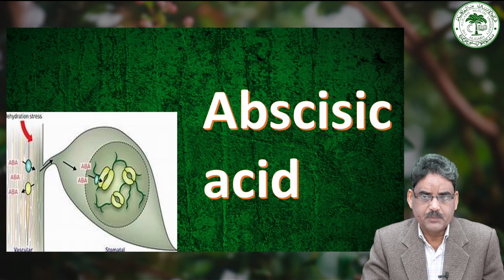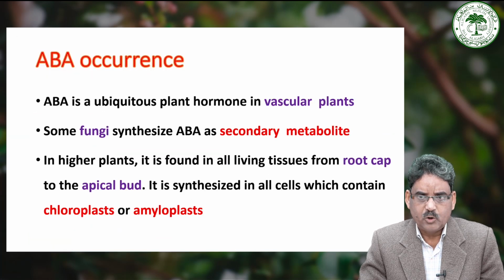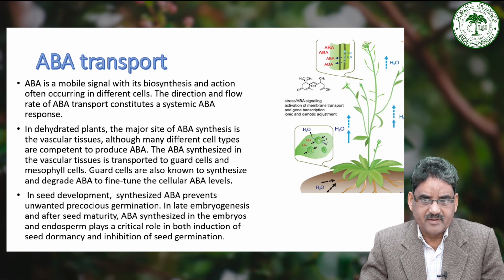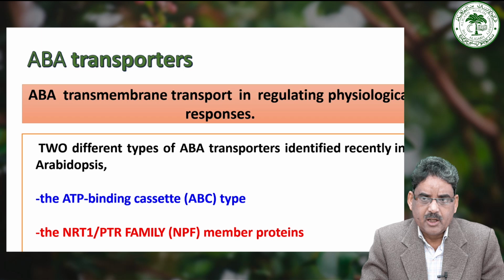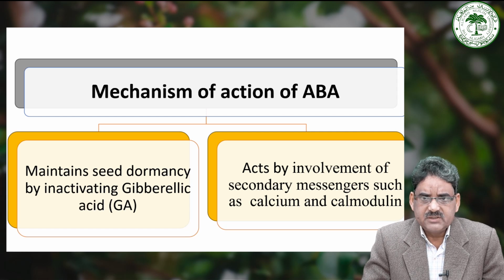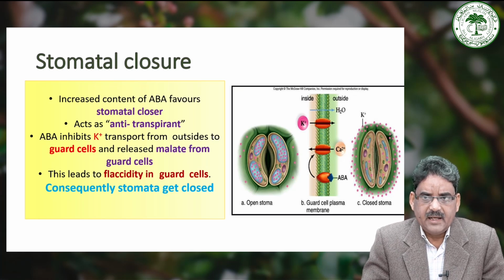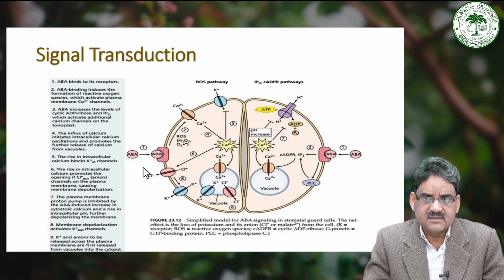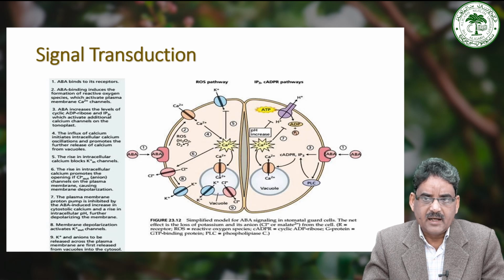Ethylene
"Ethylene:- historical background, chemical structure, distribution, transport,
 biosynthesis, mechanism of action, physiological role, signaling"